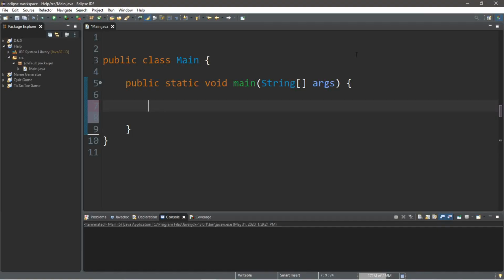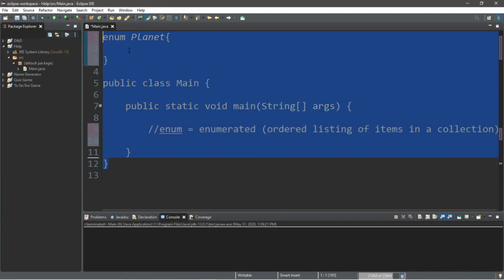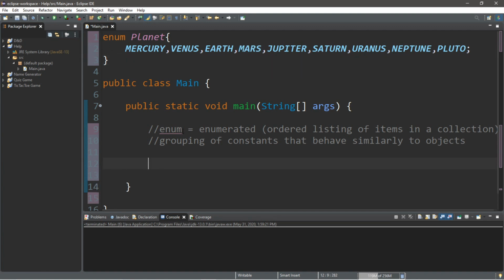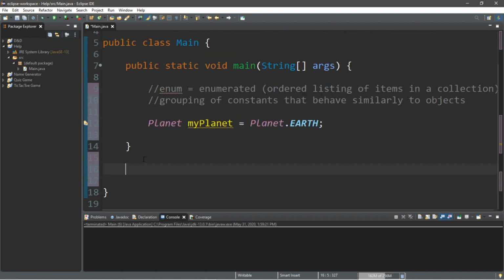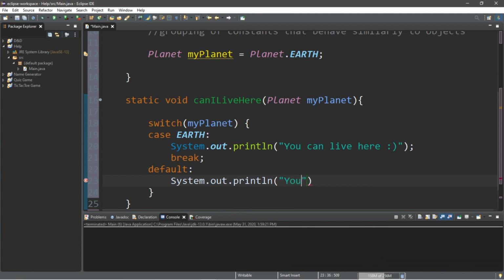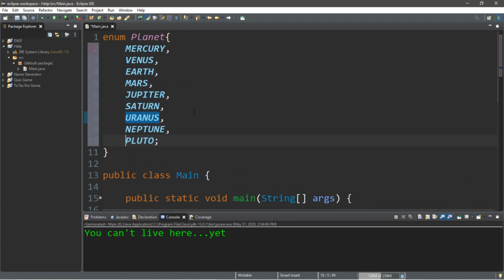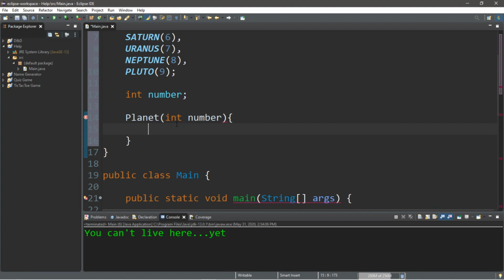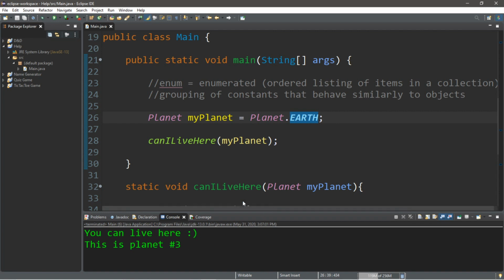Java enum 🪐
Java enums tutorial explained